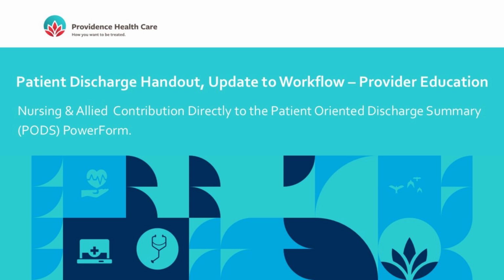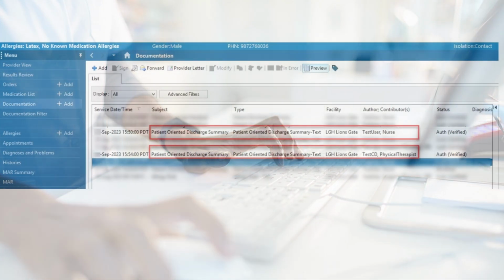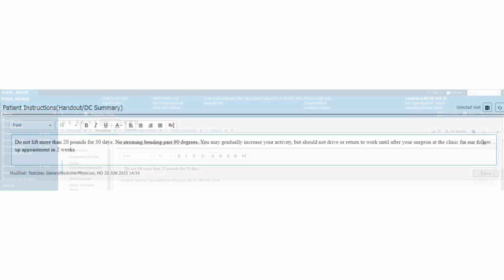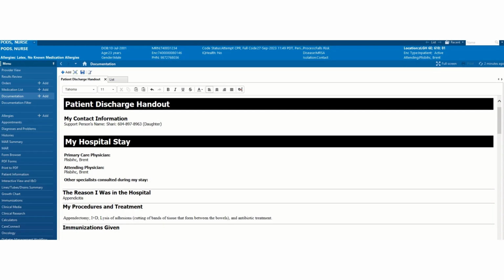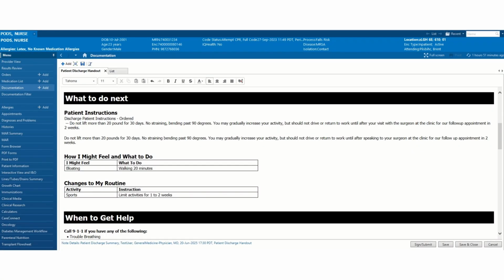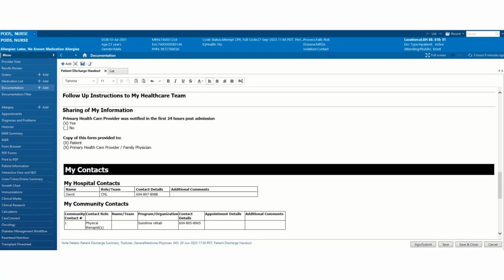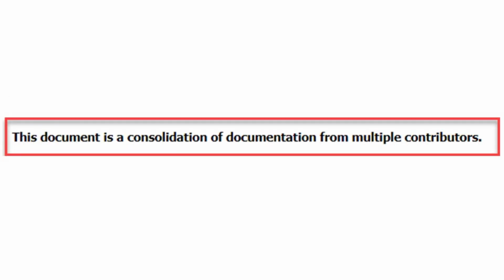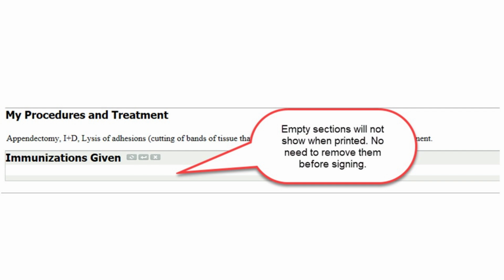Patient Discharge Handout Updated Workflow, Provider Education July 21, 2025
This video provides an overview for PHC Providers about changes they will see in Patient Discharge Handout note they create for their patients. Starting with a pilot on July 21, 2025 on 7C at SPH, nursing and allied will begin documenting in their PODS PowerForm (PODS=Patient Oriented Discharge Summary). Their PODS documentation will auto-populate into the Patient Discharge Handout note.